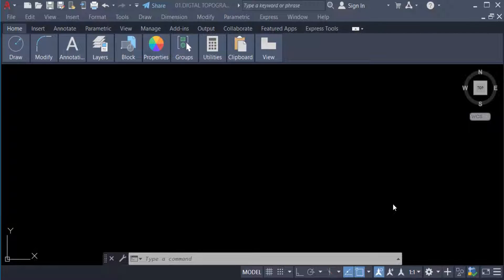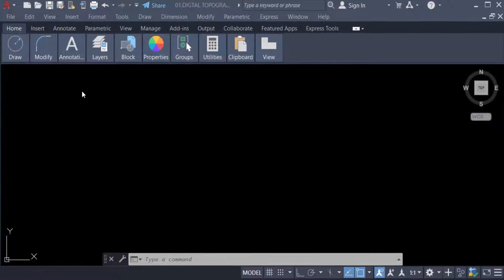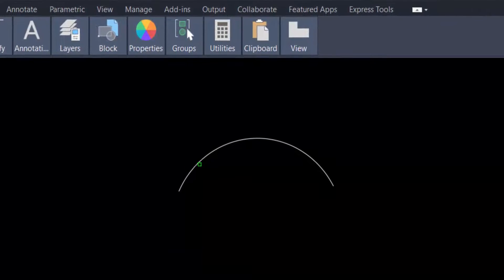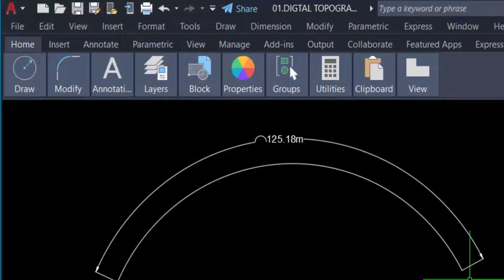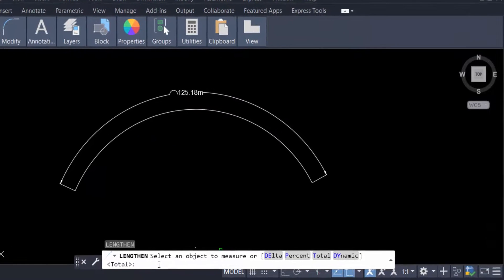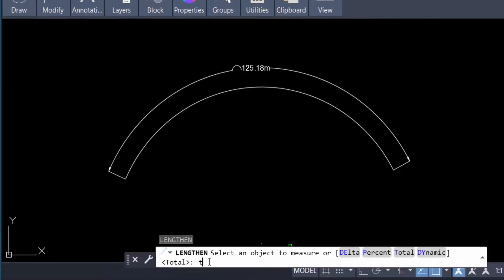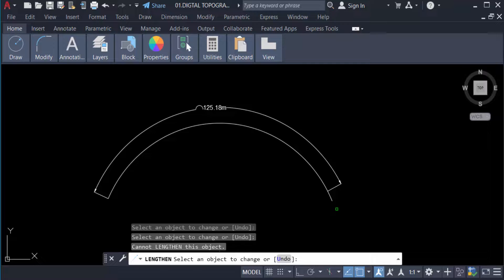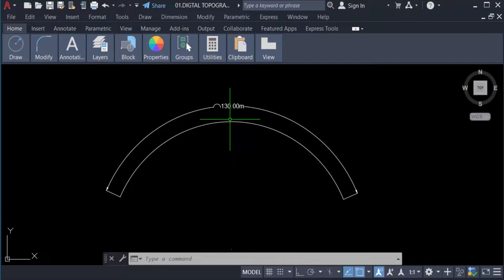How to change arc length in AutoCAD 2022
Hello everyone, Today I will show you, How to change arc length in AutoCAD 2022.